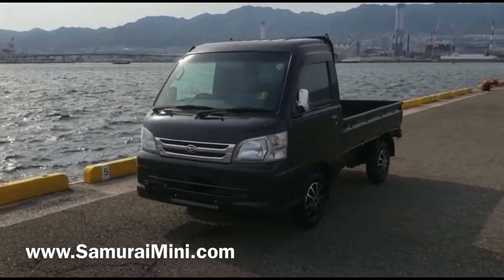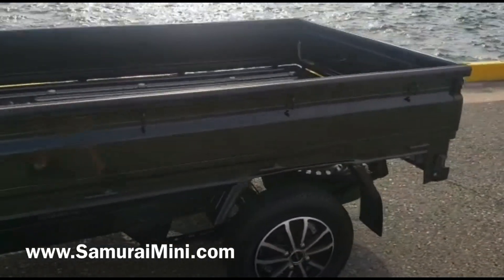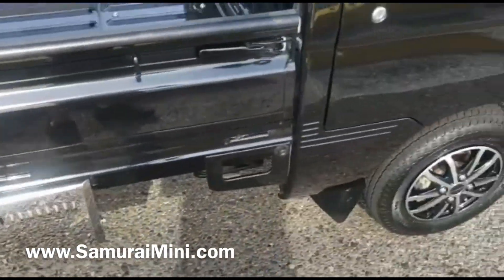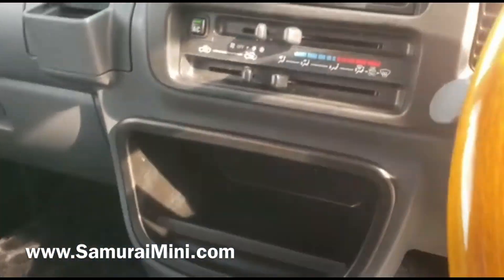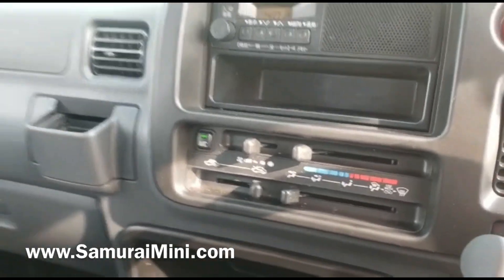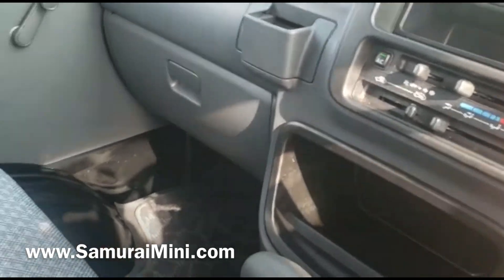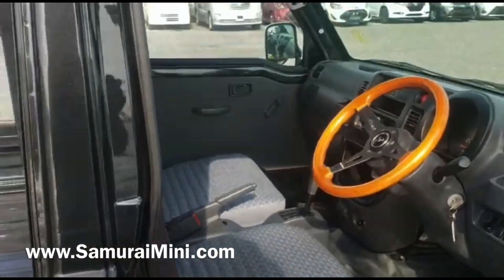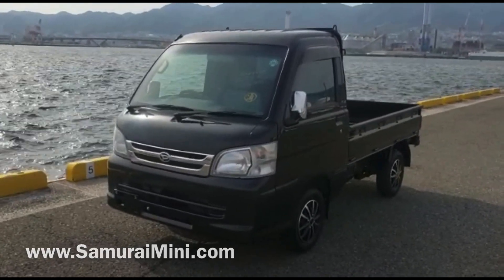Daihatsu Hijet S211P, 4x4, Heat, AC, Automatic Transmission Japanese Mini Truck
Daihatsu Hijet , Japanese Mini Trucks, off road UTV's, The best work UTV you can buy, stay cool, warm and dry!  Heat, AC, 4x4, Hi/Lo, Diff Lock - This truck will be lifted 2" and Off Road UTV Maxxis Ceros Tires added 23x8x12 with Vision Rims!

Our MiniTruckDepot.com channel showcases these Japanese
minitrucks, exploring their features and showing you in detail what they can do.

Daihatsu Hijet S211P, 4x4, Heat, AC, Automatic Transmission Japanese Mini Truck || Mini Truck Depot